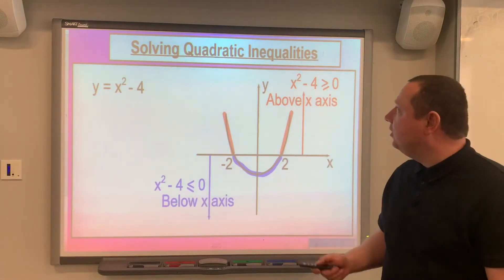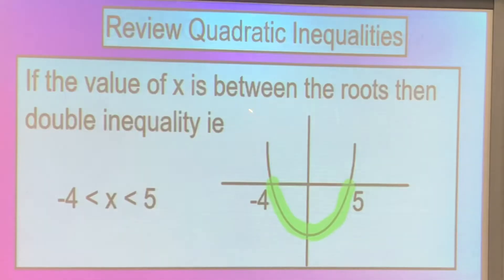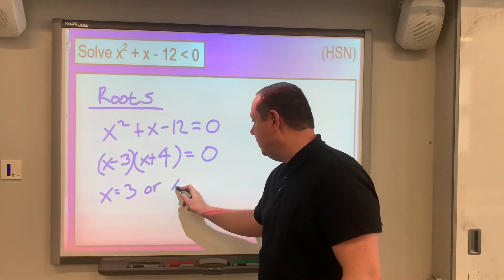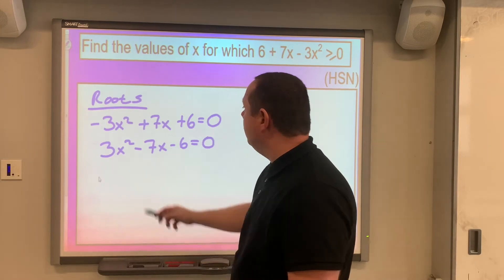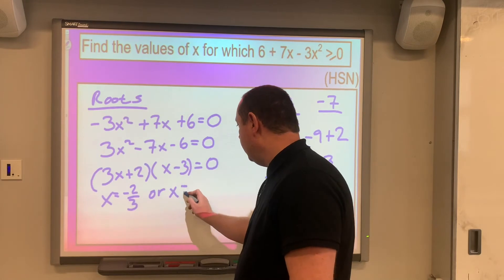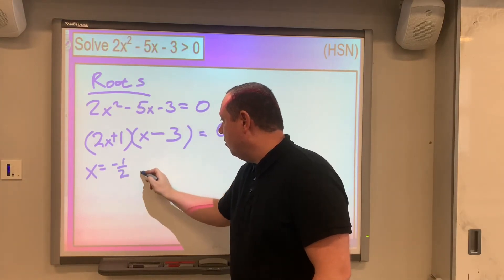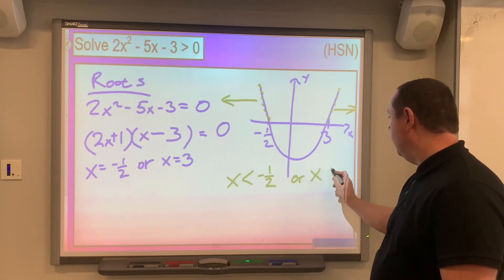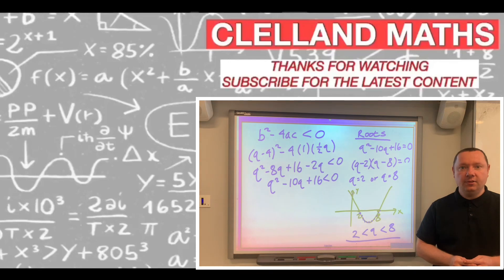How To Solve Quadratic Inequalities | Higher Maths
In this video we will learn how to solve quadratic inequalities by using a graph to determine the roots of a quadratic function.

0:00 - Discussion of what a quadratic inequality is and how to find the solution using a graph.

1:40 - Discussion of when you get a double inequaliy vs 2 single inequalities.

2:38 - Example 1, simple inequality solved by finding the roots and drawing a graph of the quadratic function.

4:40 - Example 2, solving a quadratic inequality with integer cooefficients of x squared.

8:02 - Example 3, Example of solving a quadratic inequality where the solution is 2 single inequalities.

9:43 - Example 4, Example of solving a quadratic inequality to find an unknown in the equality where the quadratic has no real roots and using the discriminant.

The next video will look at the intersection between quadratic functions and linear functions.